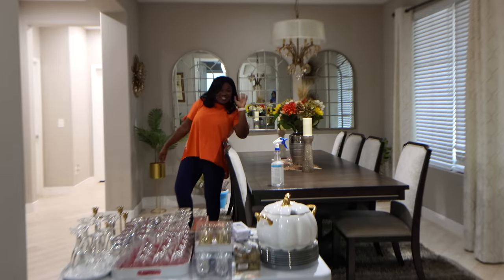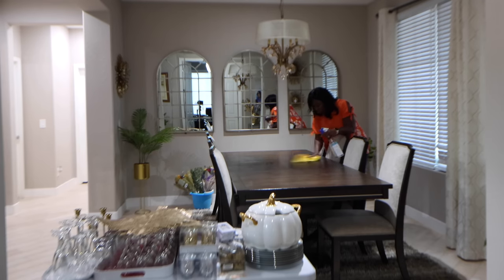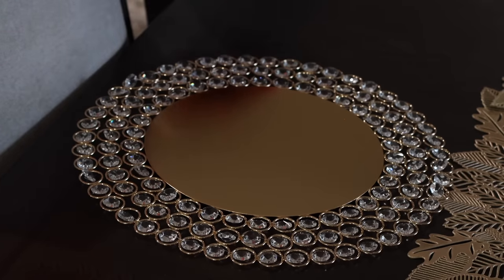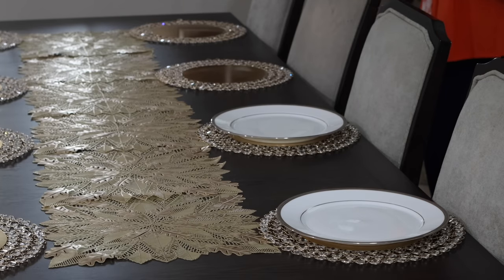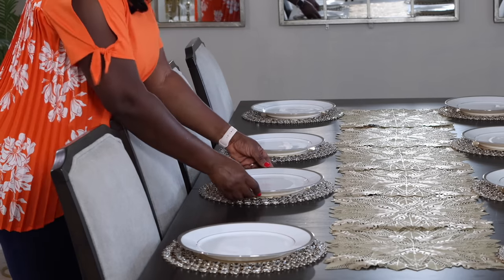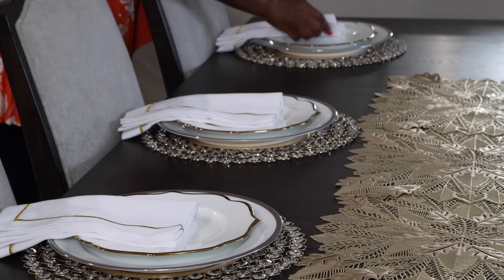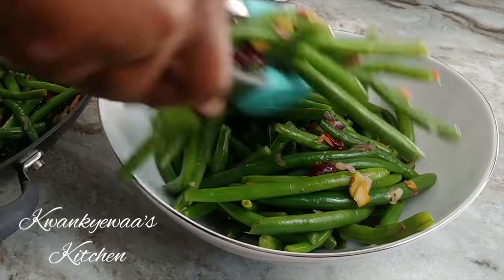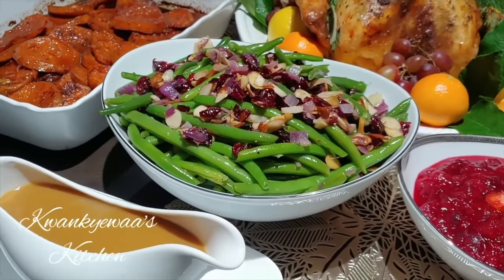All You Need To Host The Perfect Thanksgiving Dinner. Everything From Tablescape Through Dessert.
Hello fam, this a compilation of some of the Thanksgiving recipes I've filmed. I hope having them together is helpful.

Ingredients for Garlic Herb Butter Turkey
Brine:
13 lb turkey
1 gallon of water
1 gallon of Ice
1 cup kosher salt
1 tablespoon pepper corns
2 teaspoon chili flakes
4 bay leaves
60grams ginger
1 garlic bulb
5 sprigs Thyme
2 sprigs of Rosemary
2 sprigs of sage
1 large lemon

For marinade:
2 teaspoon black pepper
2 teaspoon onion powder
2 lemons
2sprigs Rosemary
5 sprigs of thyme
1 sprig sage
1 garlic bulb
3tablespoons butter
1 teaspoon salt or to taste

For basting
2 cups free range chicken broth
2 tablespoons butter
4 sprigs of thyme
1 sprig of oregano

For cavity and roasting pan
4 celery stalks
2 large onions
6 medium sized carrots

Bake at 360°F

Gravy Ingredients
1 tablespoon unsalted butter
1/3 cup all purpose flour
4 cups pan drippings from turkey (you make substitute with broth made from your giblets or any broth)
salt and pepper to taste if needed.

Ingredients for Leg of lamb:
5.6 lb boneless leg of lamb
1 bulb of garlic
2 sprigs of rosemary
about 6 sage leaves
2 teaspoons all purpose seasoning
2 teaspoons paprika
1 tablespoon grated ginger
2 tablespoons avocado oil
2 teaspoons black pepper

Mashed Potatoes Ingredients:
Ingredients:
3 Lb Potatoes (I used Yukon Gold )
10 tablespoons salted butter (Kerrygold is my all time favorite brand)
3/4 cup warmed whole milk
1 teaspoon salt
6-8 cloves roasted garlic

Ingredients for Candied Yam
3. 5 lb yams or sweet potatoes
6 tablespoons unsalted butter
½  cup white sugar
½ cup brown sugar
1 teaspoon cinnamon powder
1 teaspoon ginger powder
½ teaspoon allspice
¼ teaspoon grated nutmeg
3 tablespoons warm water

Ingredients for stuffing:
12 oz herb seasoned cubed stuffing
1 cup diced carrot
1 cup diced celery
1 cup pecan halves
1 cup dried cranberries (craisins)
1/4 teaspoon black pepper
4 tablespoons butter (I used salted)
2.5 cup free range chicken broth

Ingredients for carrot cake:
3 cups grated carrots
2 cups all purpose flour
1 ½ cup white sugar
1 ½ cups chopped pecans (optional)
¾ cup fresh pineapple chunks (optional)
1 ½ cups vegetable oil
4 large eggs
1 teaspoon salt
2 teaspoons baking soda
2 teaspoons ground cinnamon

For cream cheese frosting:
3 cups confectioners’ (icing or powdered) sugar
2 8oz packages cream cheese
1 stick butter (8 tablespoons)
1 teaspoon pure vanilla extract
3/4 cup chopped pecans (even better slightly toasted)

Side note: walnuts work just as well. I use that a lot too.

Shop items in this video:
Charger plates https
Dinner napkins
Noritake Austin platinum accent plate
Lennox contempo Luxe accent plate
Candle stick holder
Taper candles in metallic gold
Candle accessory kit
Tulip shaped tea candle holder
Mikasa flatware set
Flatware In stainless steel
Pumpkin tureen (similar)
Dinner napkins
Red wine glass